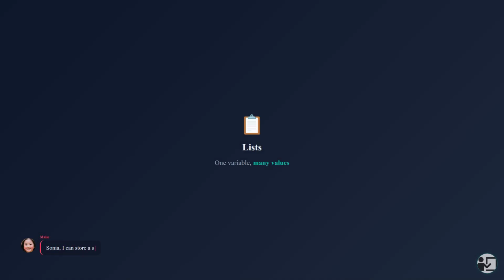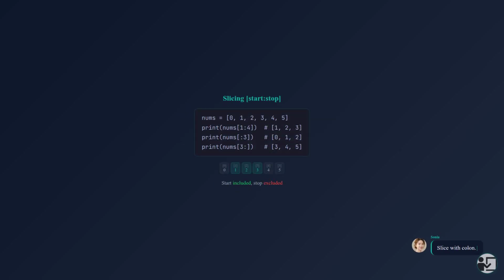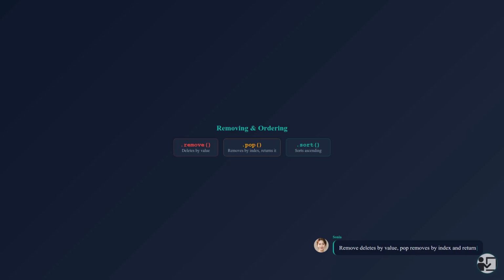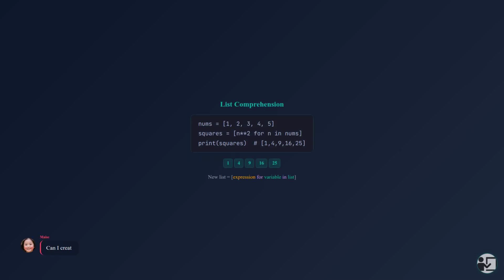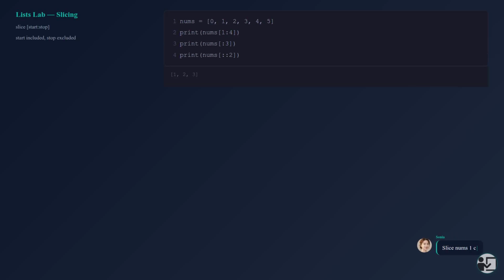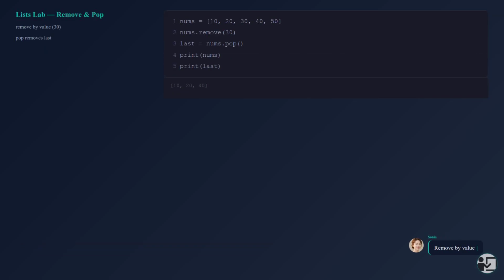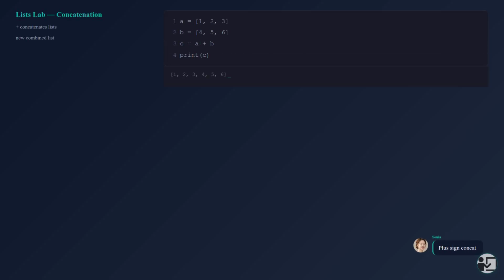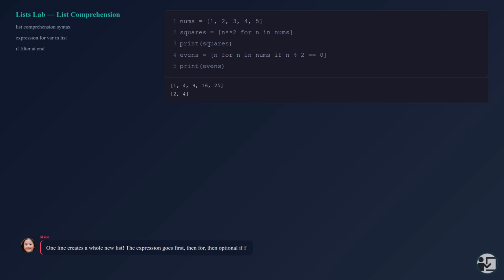Video 11 — Lists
📋 Python lists explained simply. Maise learns how to create lists, access items by index, slice them, add/remove items, and loop through them.

Lab: build a shopping list manager.